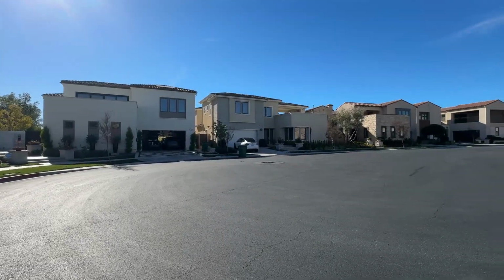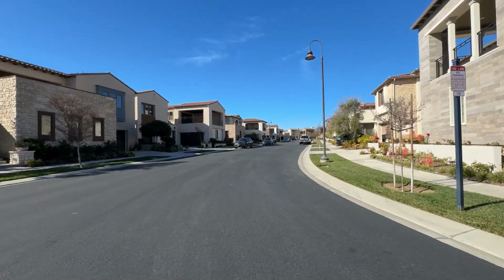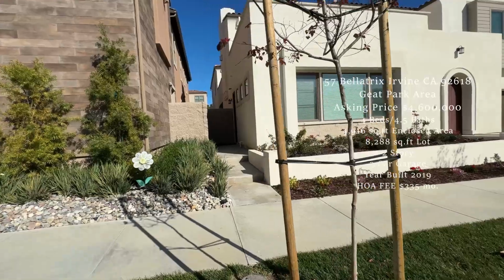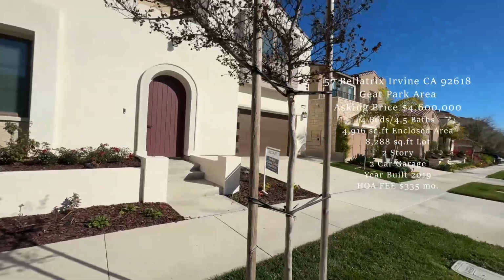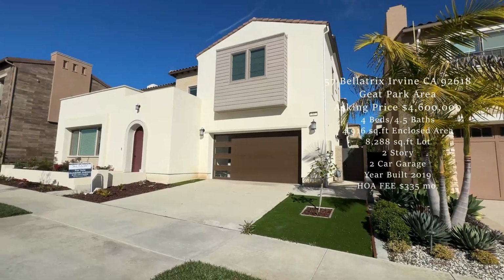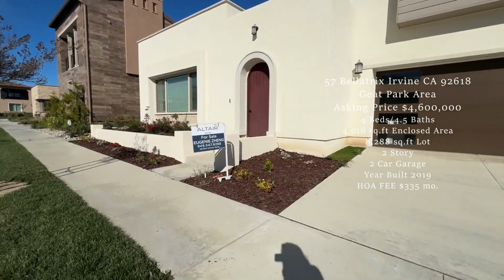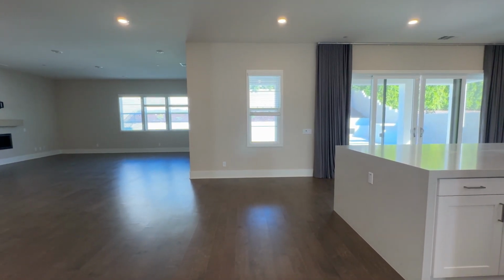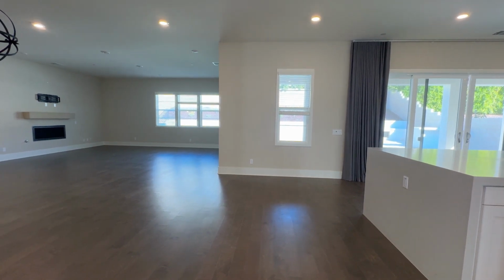Home Tour | a $4,600,000 Luxury Home in Great Park Area Irvine California Real Estate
Dreaming of coastal luxury living? Let's step inside a $ 4,600,000 home in Great Park Irvine California Real Estate  Home Tour Contemporary Designed. Every corner exudes elegance. Let the tour inspire your next chapter of Luxury Home.
Mua Nha o My Quan Cam/Buy Real Estate Irvine California USA
Beautiful Located in Orange County
Real Estate Home
Vicky Lee's Home Tour
Orchard Hills Irvine, California USA
Asking Price  $4,600,000
Year Built 2019 Home
4,916 sq.ft Enclosed Area
8,288 sq.ft Lot
4 Beds
4.5 Baths
2 Car Garage
2 Story
Backyard/Front yard
Miles of Hiking Trail
Park
Picnic Area
Approximate Monthly HOA
Fees are $ 335 USD Per Month
Approximate Base Tax Rate 1.25% Annually & Additional assessments
3-7 drive distance
to Hoag & Kaiser Hospital
Airport Restaurant, park, trails
Irvine Spectrum, UCI University,
South Coast Plaza Shopping Mall
Fashion Island
Elementary school
Middle School and High School Safe & Quite Neighborhood
It's a beautiful place to raise a family.
Children-friendly Environment. Great school district

Nearby Beaches:
Laguna Beach
Newport Beach
San Clemente Beach
Huntington beach
Seal Beach
Long Beach

Don't forget to give this video
Real Estate in Orange County California USA

Property Address: 57 Bellatrix, Irvine California 92618
Listing Agent's information:
Listed by: Allison Zheng
DRE# 02081877
Liuzhen Zheng
Re/Max Premier Realty

Remember to keep comments respectful and to follow our Community Guidelines.